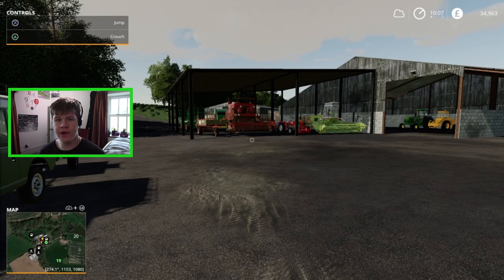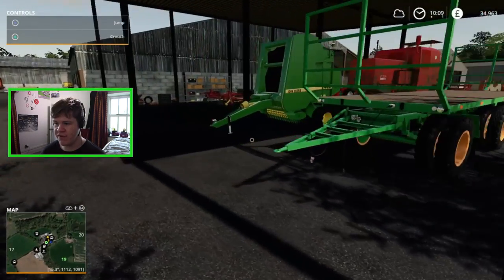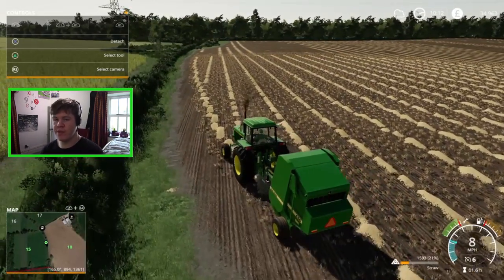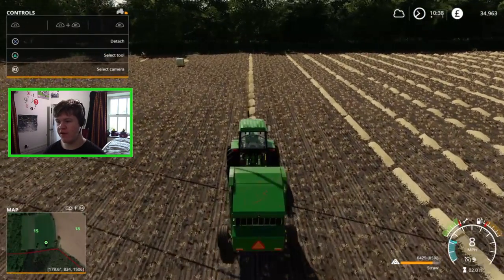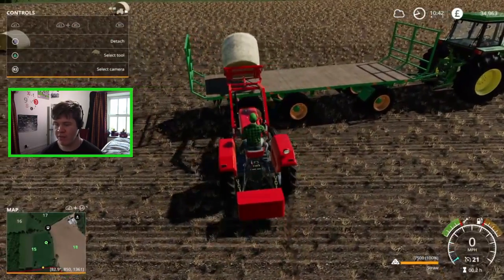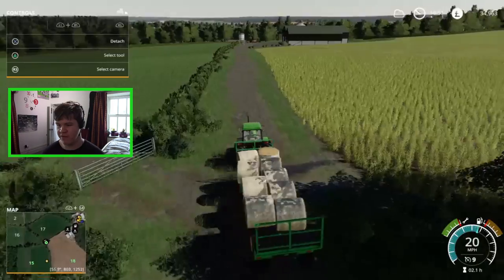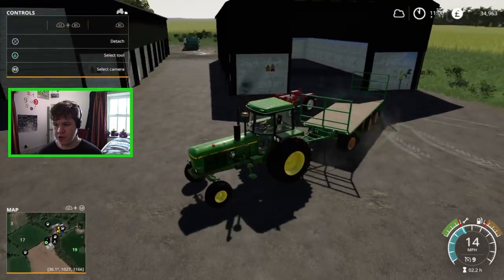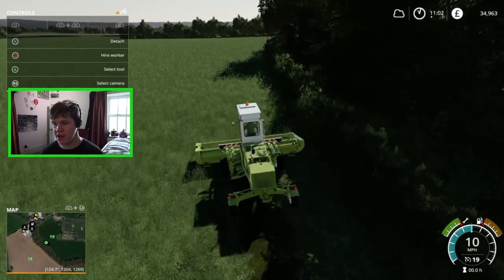Farming Sim 19 - Classic Farming Episode 2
In Episode 2 we recap what I did off camera as well as take a look at some new machinery. We bale up the barley swath and begin hay-timing.